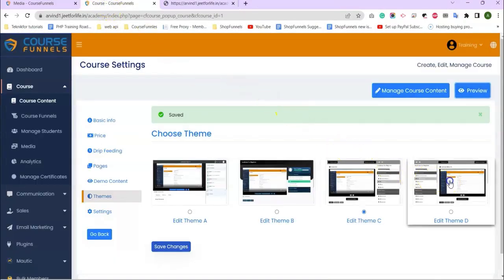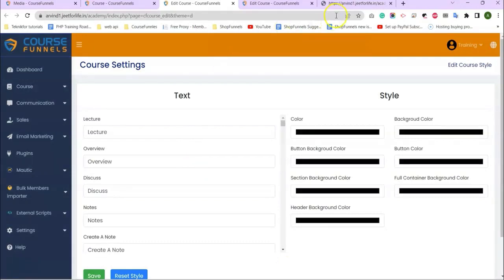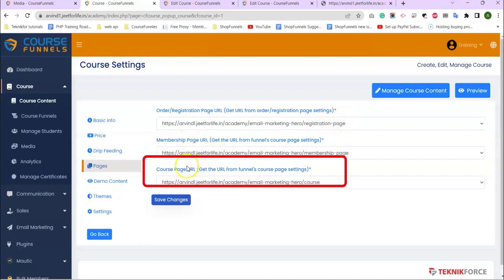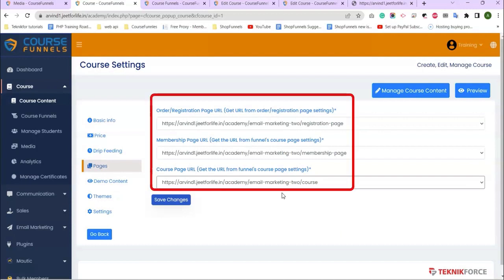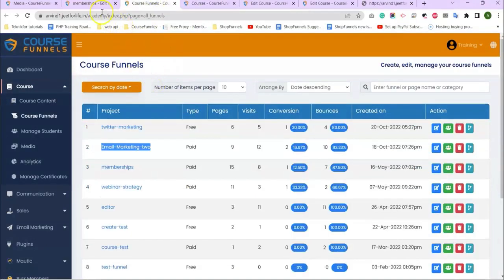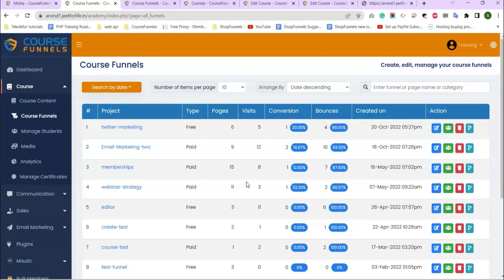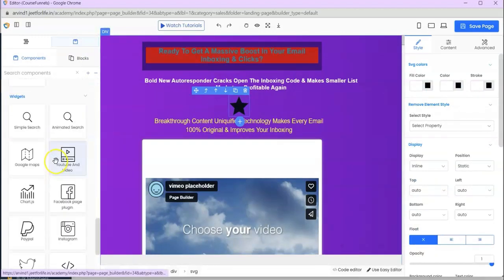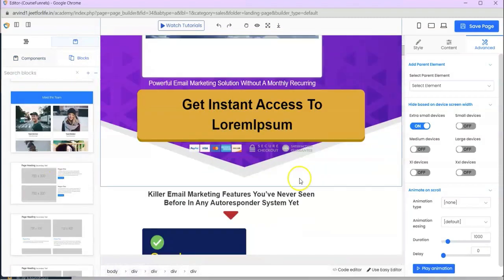CourseFunnels Becomes Even Better (v 5.0.0 released)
If you want to run online courses for your students, then CourseFunnels is your best option.

Not only you can sell your courses but also you can create landing pages for your courses according to yourself.

Thus, in order to increase your online audience through online learning, CourseFunnels is an effective optimization method. And day by day we are improving CourseFunnels to serve you better.

With that being said we are announcing the new version of CouseFunnels. The new version will help you with a better experience. Here you can style your own course.

In this video, we are going to show you what we have included in the latest version of CourseFunnels.